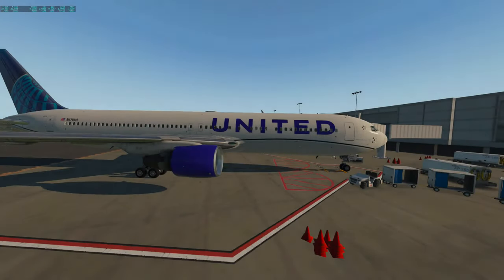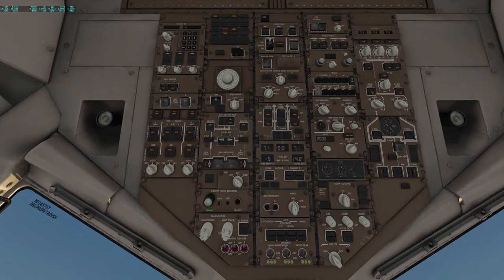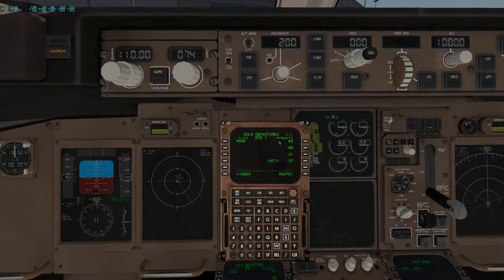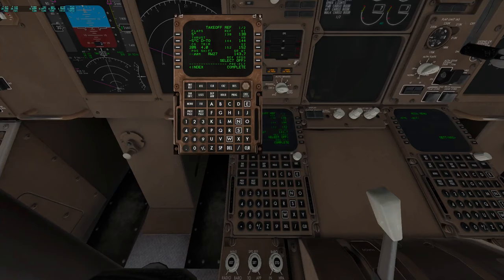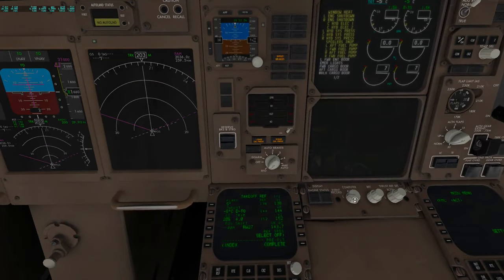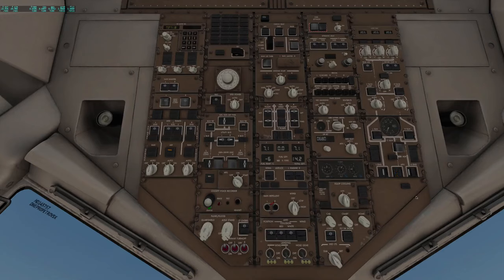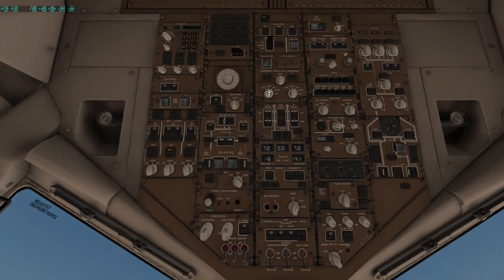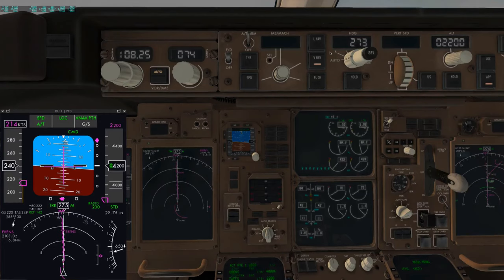XPlane11 - FF B767 300 - Duluth to O'Hare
A complete flight in the recently upgraded FlightFactor Boeing 767-300 from Duluth MN to Chicago's O'Hare Intl Airport. The most notable feature of this aircraft is the enhanced aviation package which allows the operator to choose between completely new "glass" avionics screens or traditional analog instruments. In this flight we explore this and other features during a cold&dark setup, flight planning and ILS auto-landing at KORD.

As always, this video is intended for amateur simulator entertainment only, not professional training. Please share your comments, questions and requests in the comments section below. It's all about flying your dreams.